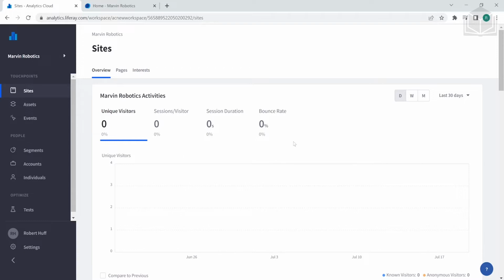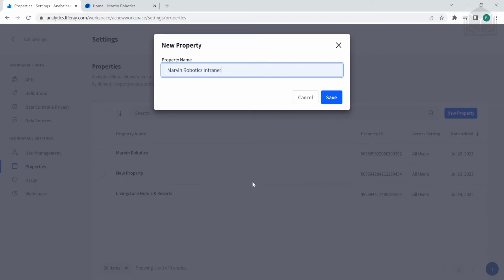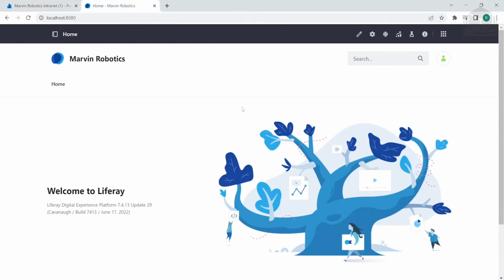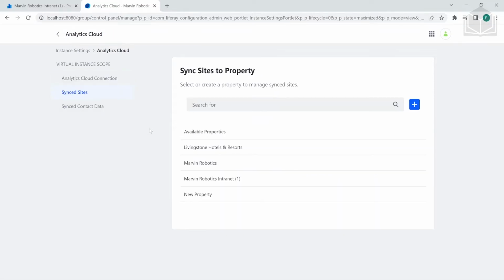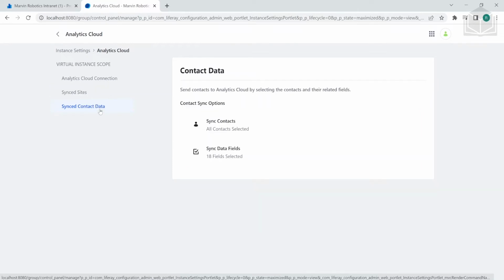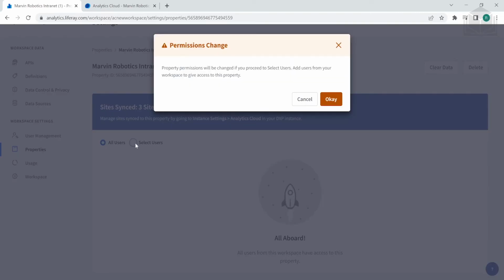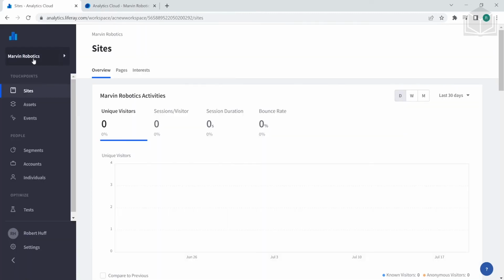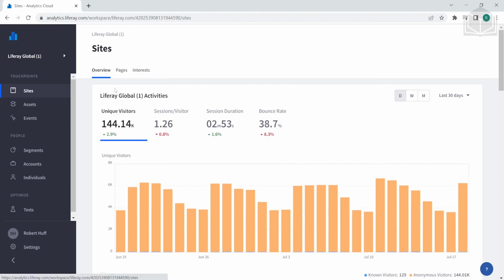Scope Sites and Individuals in Analytics Cloud (Old Outro)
Define what sites and individuals you see in your Liferay Analytics Cloud workspace by creating a Property.